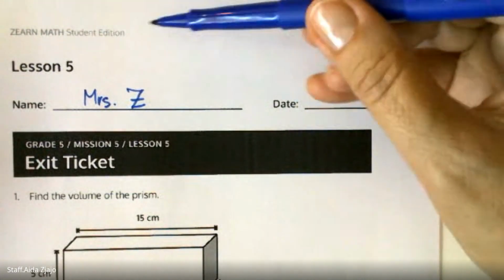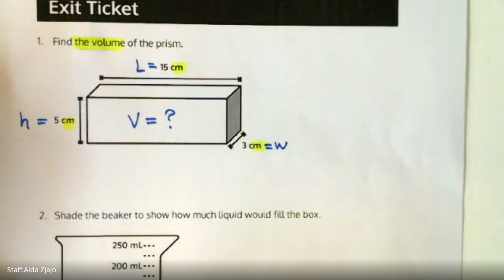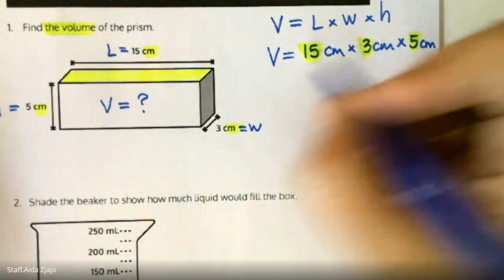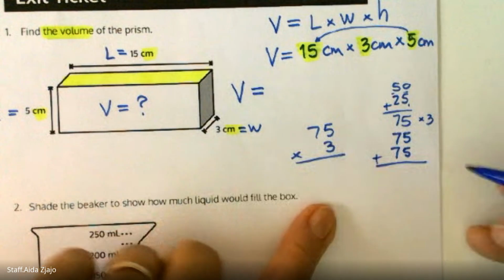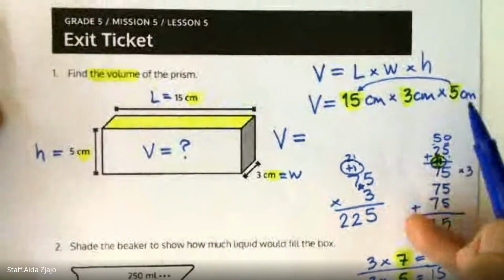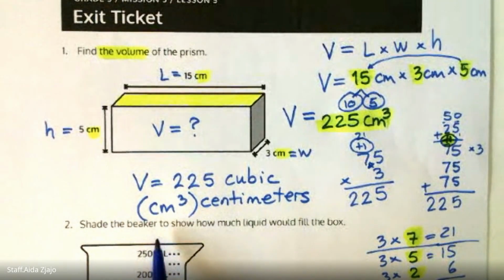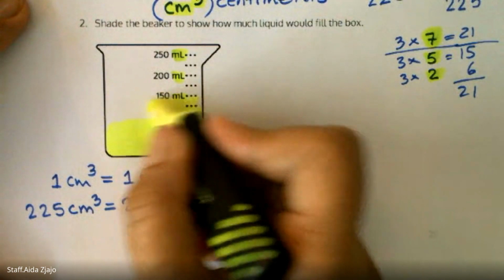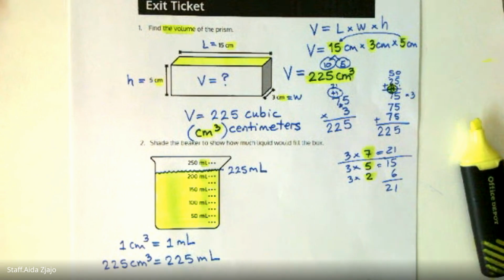(5.M5.L5) 5th Mission/ 5 Lesson 5 / Exit Ticket /Mrs.Z